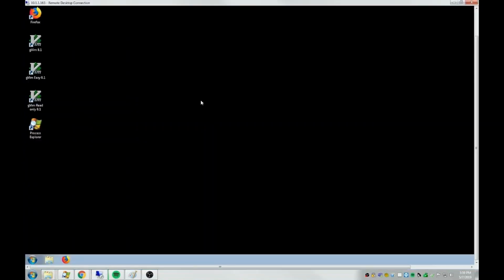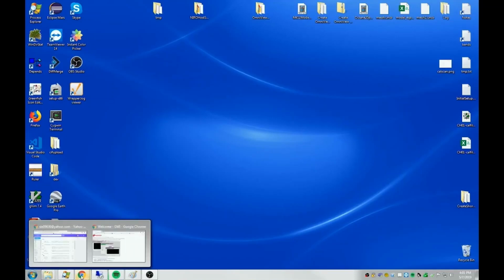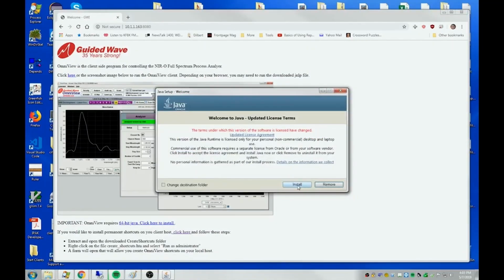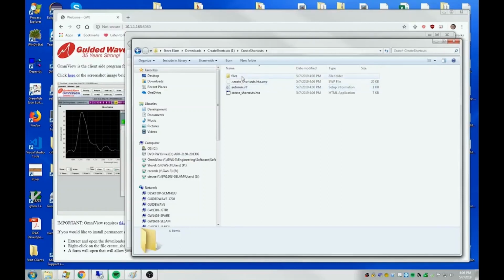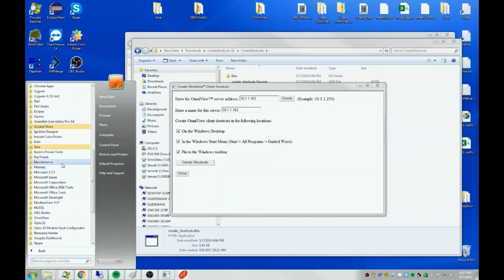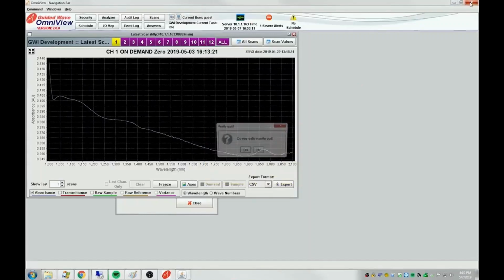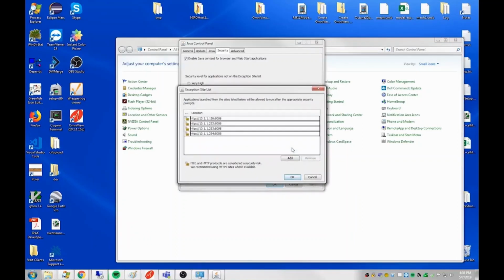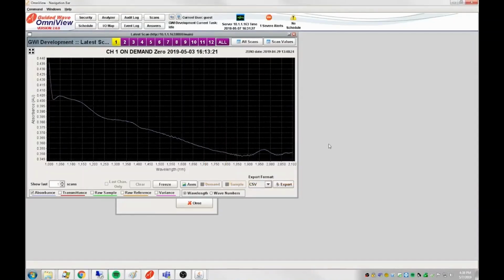Process Insights | Starting OmniView Client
Starting OmniView Client